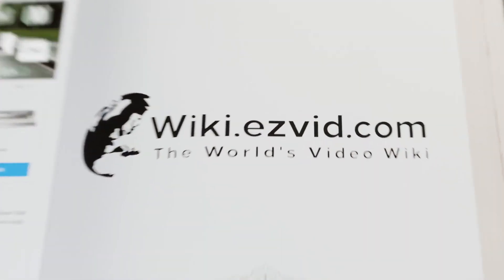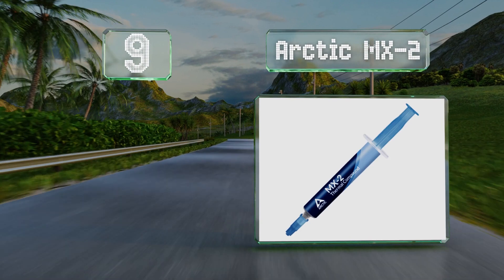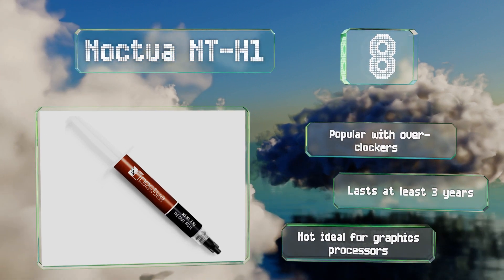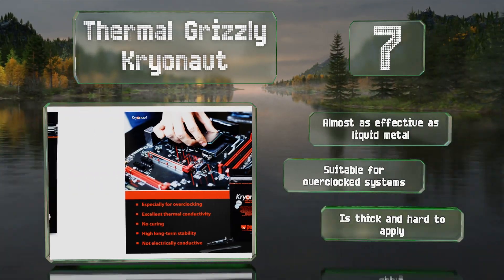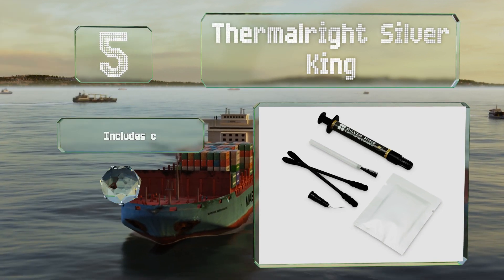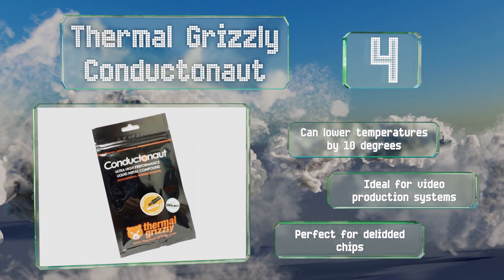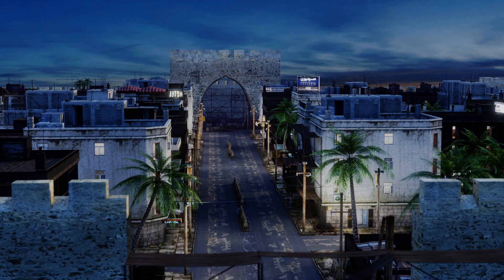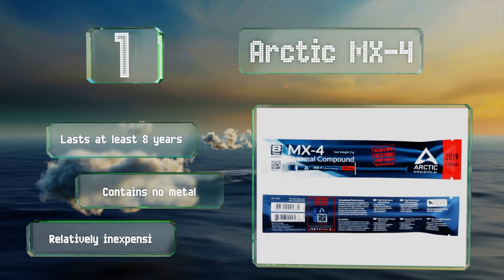10 Best Thermal Pastes 2021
Our complete review, including our selection for the year's best thermal paste, is exclusively available on Ezvid Wiki.

Thermal pastes included in this wiki include the arctic mx-2, thermal grizzly conductonaut, thermalright silver king, mastergel maker, arctic pad, arctic mx-4, noctua nt-h1, innovation cooling graphite, thermal grizzly kryonaut, and arctic silver 5.